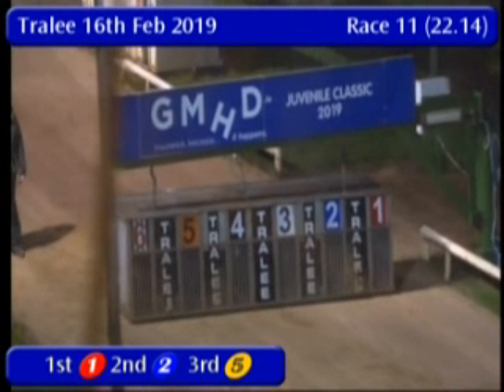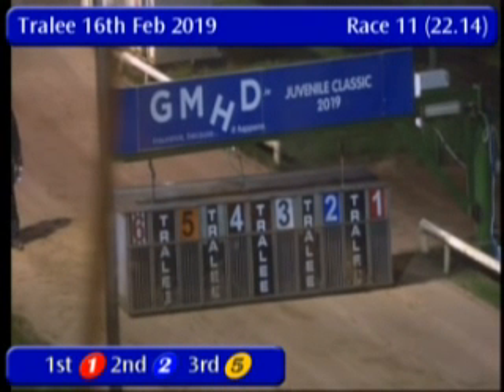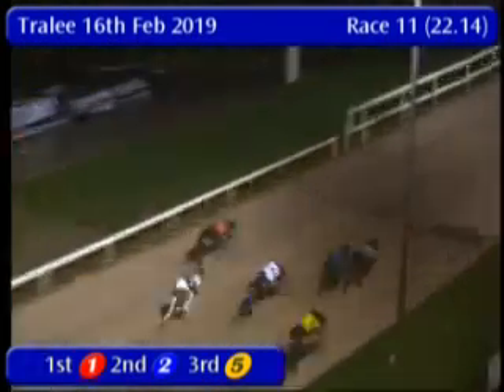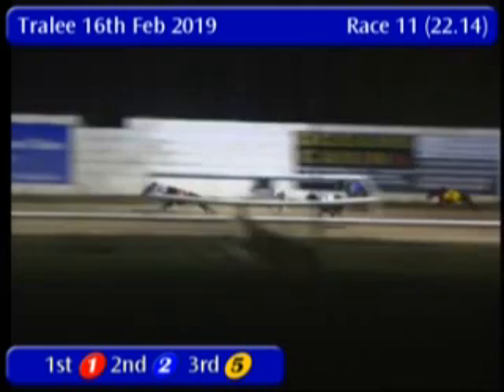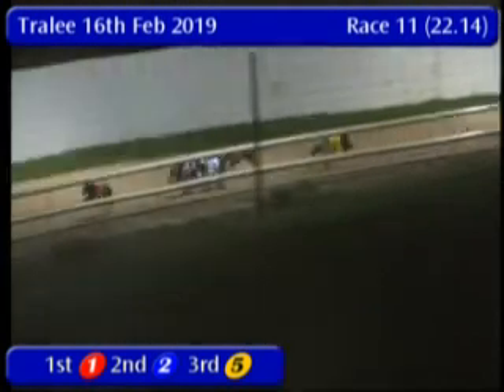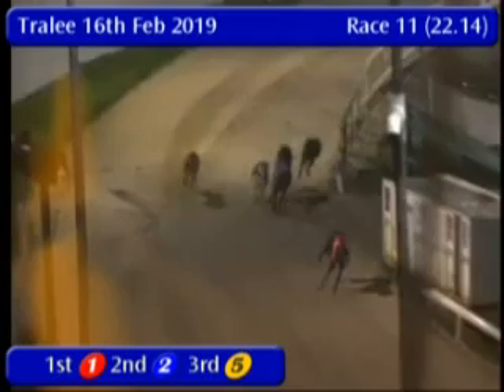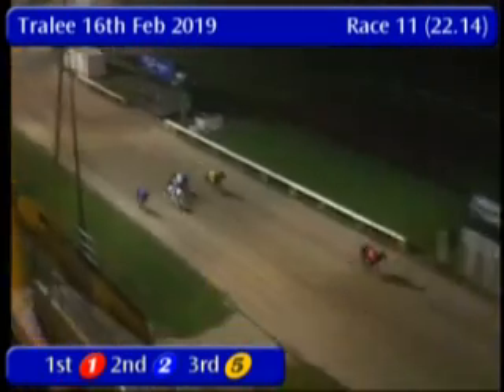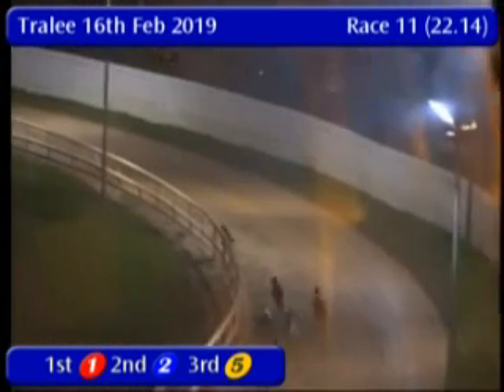IGB - Hit Or Bust 16/02/2019 Race 11 - Tralee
Race: Hit Or Bust
Track Name: Tralee
Date: 16/02/2019
Hour: 22:14

Results

1st    1     WESTWIND MAXI       2/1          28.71
2nd    2     DROUMERAGH OLIVE    3/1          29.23
3rd    5     BALLYHEIGUE BRAE    1/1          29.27
4th    4     BRIDEWELL KIT       2/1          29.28
5th    3     DERBY LARK          2/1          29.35
6th    6     HEY IM ZSAZSA       5/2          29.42

|TRL_2019_02_16_11